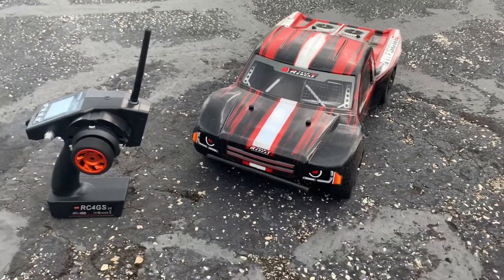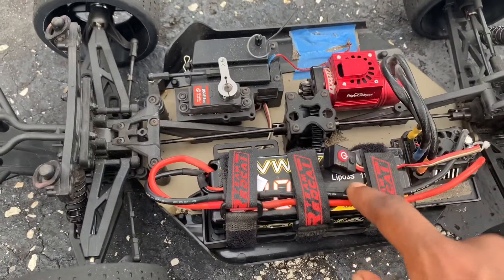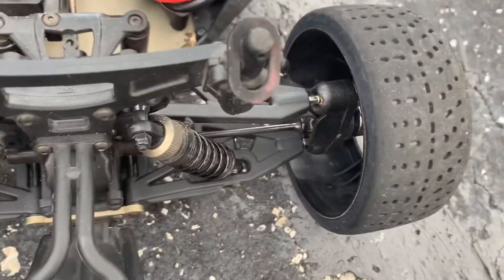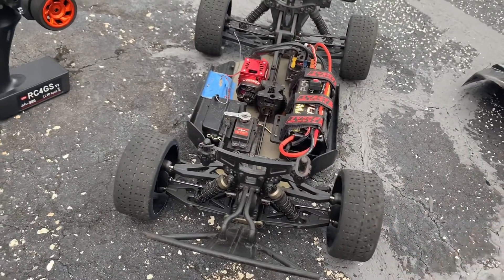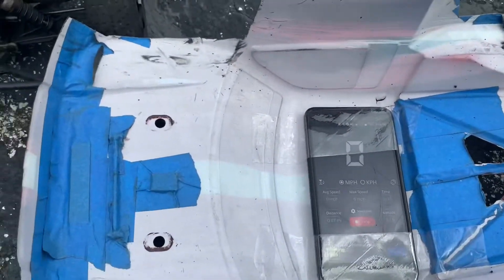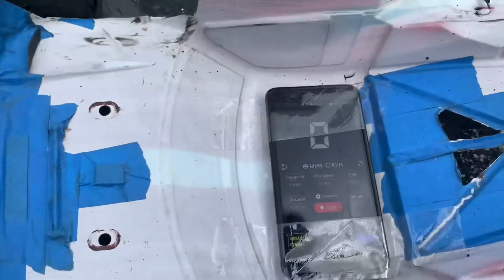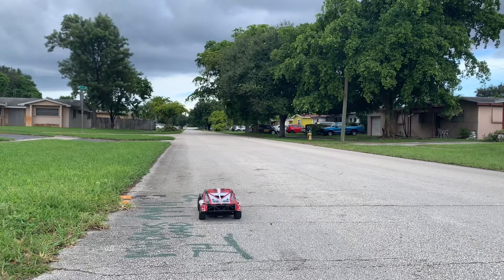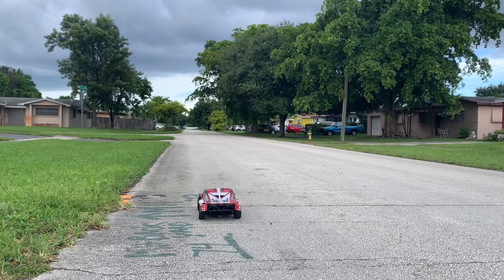100 Mph AWD Short Course Street Truck! Redcat Tr-Sc10e‼️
This is my Redcat Tr-sc10e, I unlocked the ESC and turned it up to reach 100 mph. I paired it up with a RC4GS with a gyro and tapped even further into the car. I got a few runs here, and a few hole-shot takes.